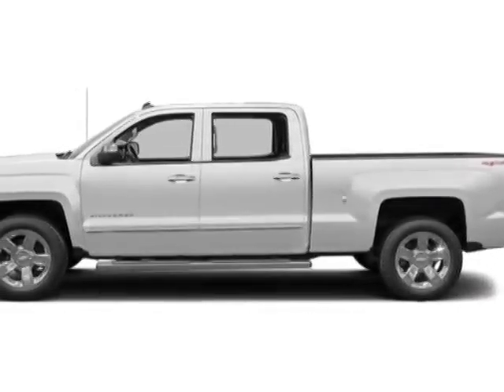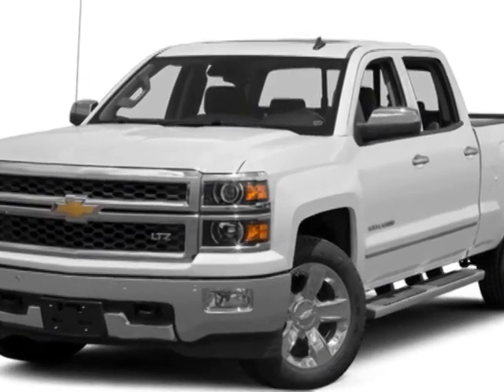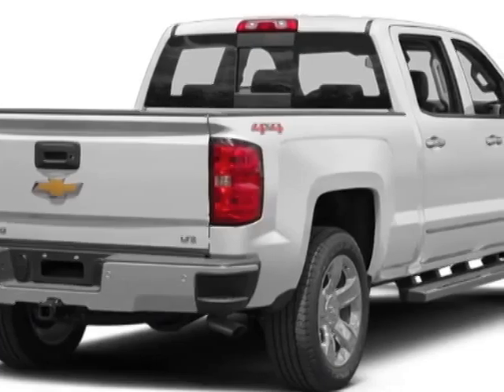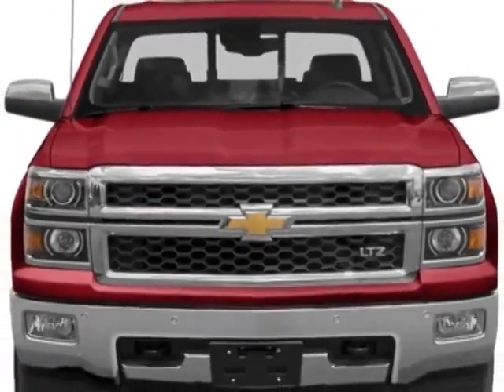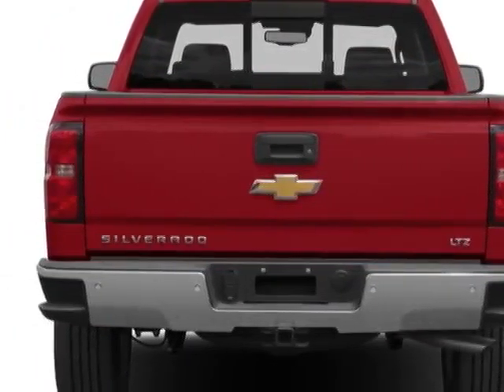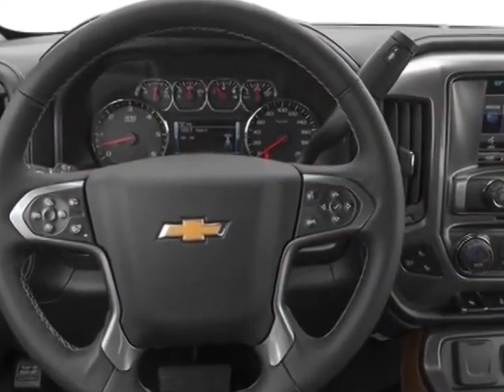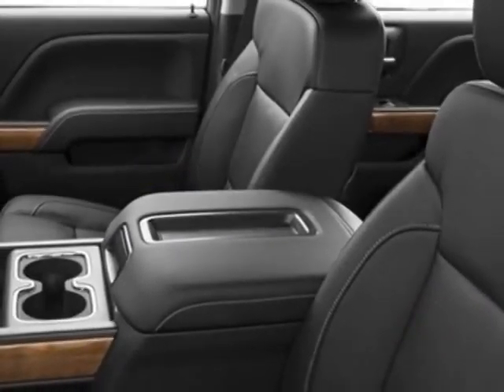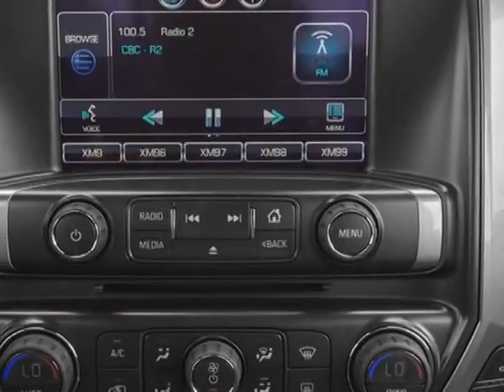2014 Chevrolet Silverado 1500 Short Box 4-Wheel Drive High Country Truck - Wilmington, NC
Jeff Gordon Chevrolet, Wilmington, NC - Chevrolet Silverado 1500 Short Box 4-Wheel Drive High Country